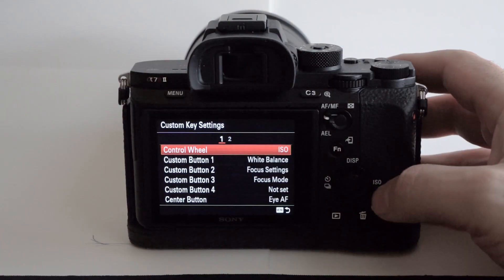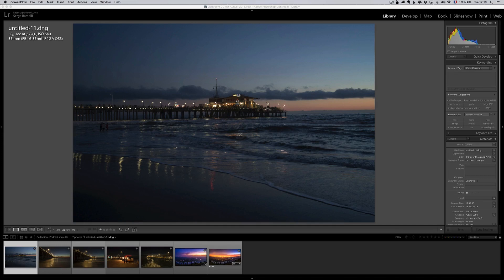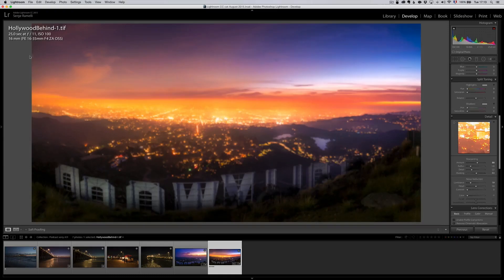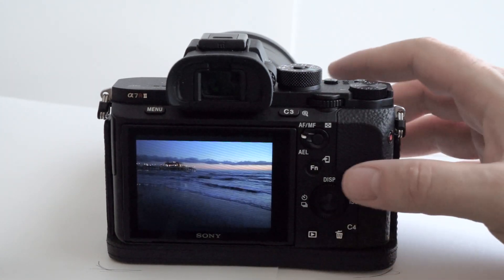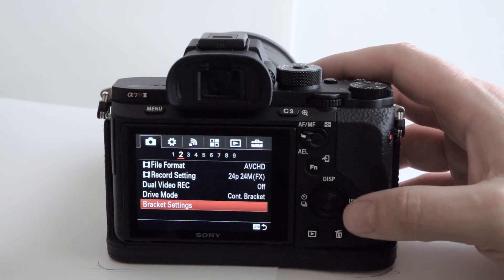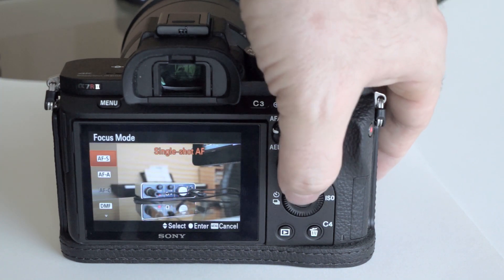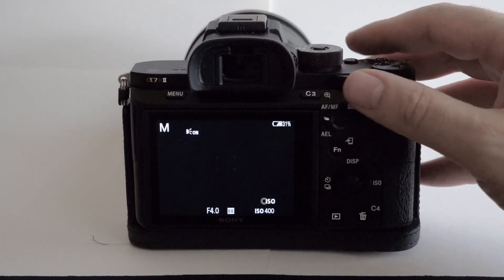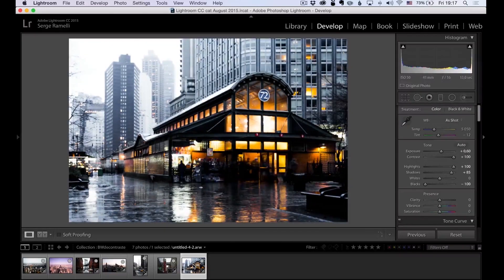Sony A7R II Review - Why I think it is Worth the Upgrade a review by Serge Ramelli